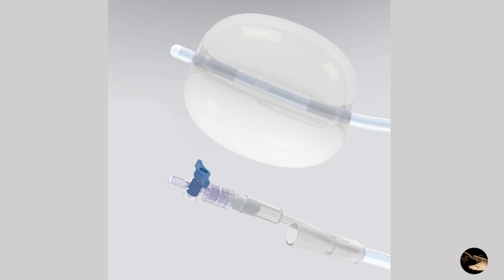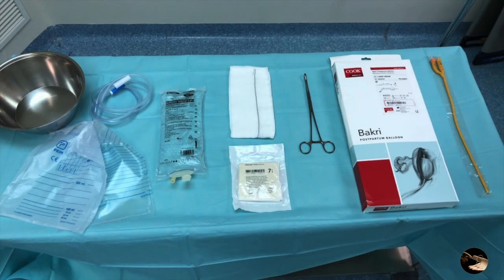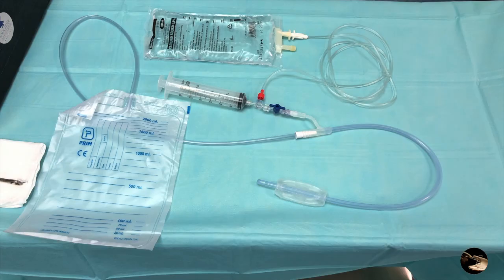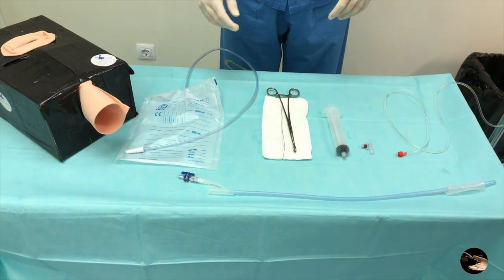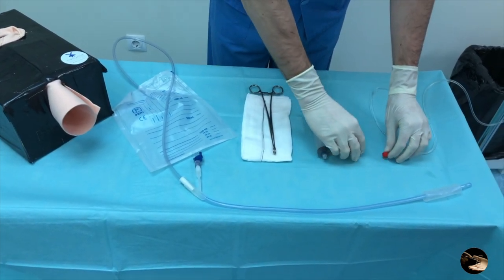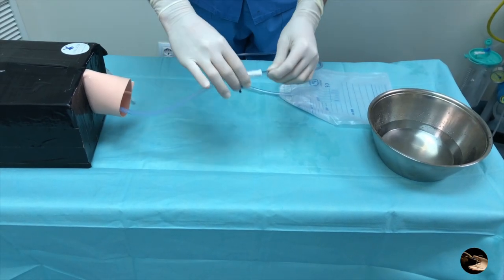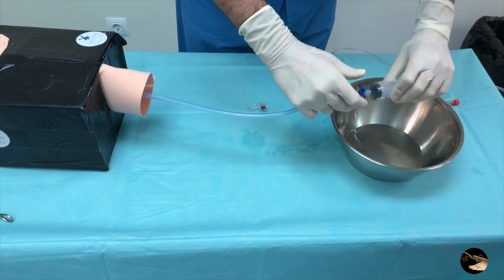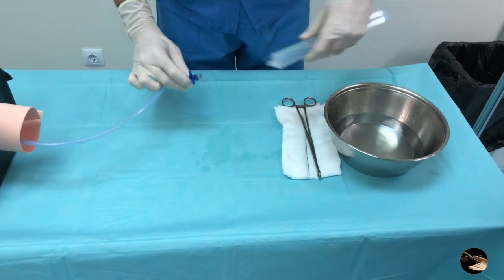Cook Medical - Bakri Balloon Postpartum with rapid instillation components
The COOK Medical Bakri postpartum balloon tamponade system is part of the treatment of the severe postpartum hemorrhage because of atonic uterus. It is an important element in the management of the postpartum hemorrhage. It is complement, and not substitute, of the uterotonic medical treatment of the uterine atony.

1. Necessary material (1:43)
2. Step by step assembly with the rapid instillation system (3:07)
3. Bakri placement after vaginal birth (simulator) (4:28)
4. Bakri placement after caesarian section (simulator) (6:13)
5. Permeability restoration washing and clot removal (7:40)
6. Extraction of the Bakri Balloon (8:15)
7. Step by step assembly without the rapid instillation system (9:06)